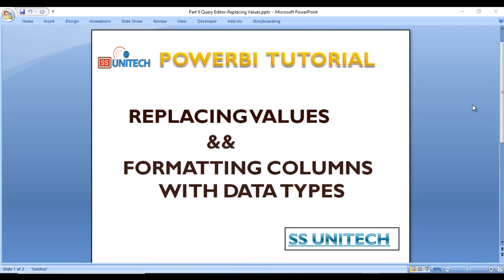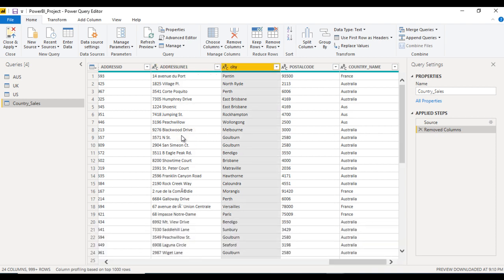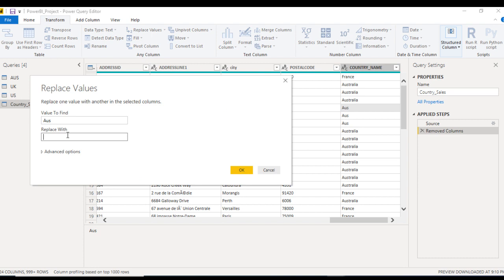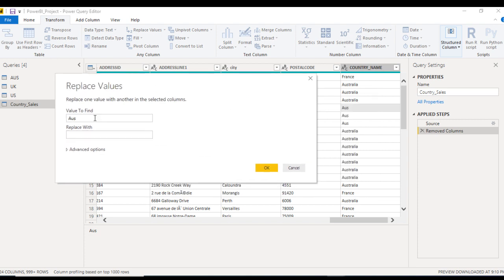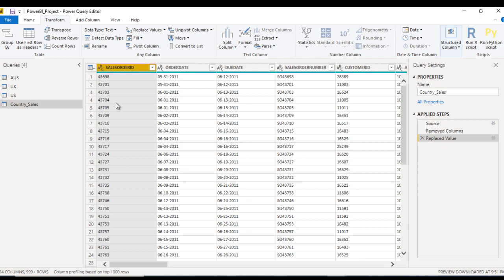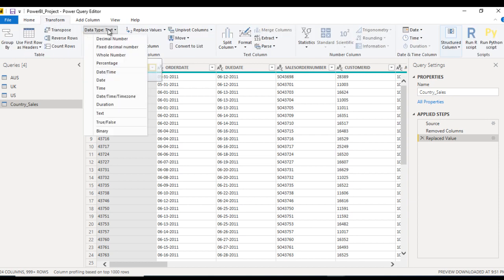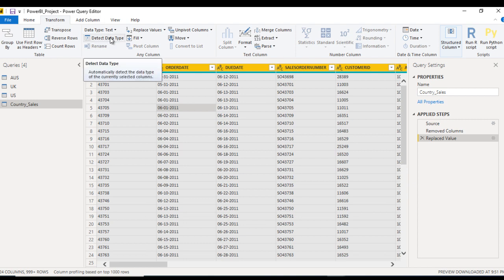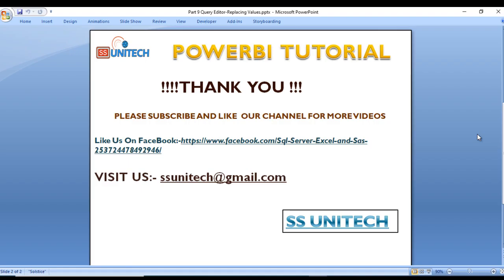column data types in power bi | replacing values in power bi | power bi tutorial part 9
​ @SS UNITECH   is always ready to help you guys.
how to replace any incorrect value?
how to format the data?
how to detect the data type for all the column?